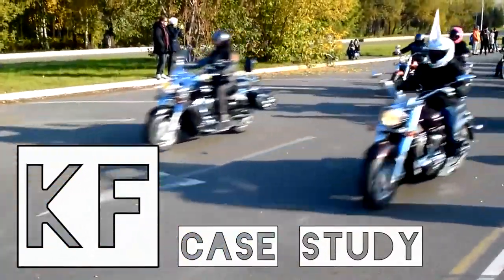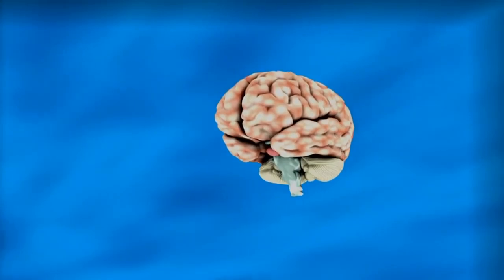Working Memory Baddeley & Hitch 1974 Memory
This video is solely used for classroom purposes only.